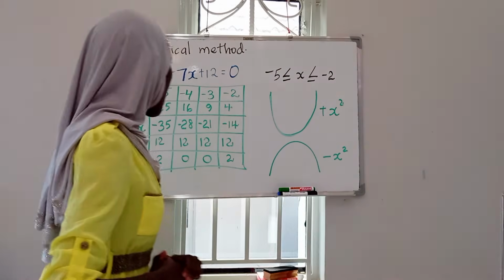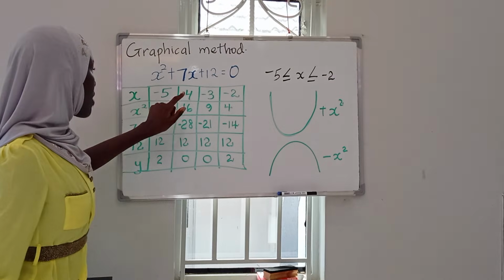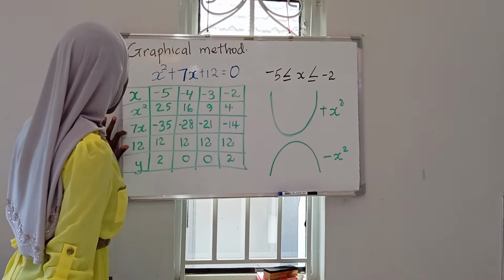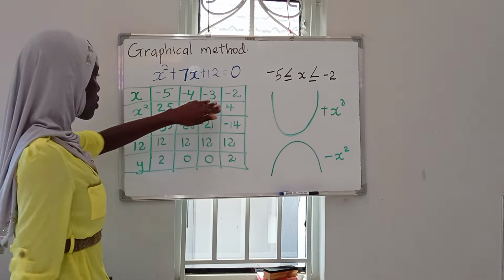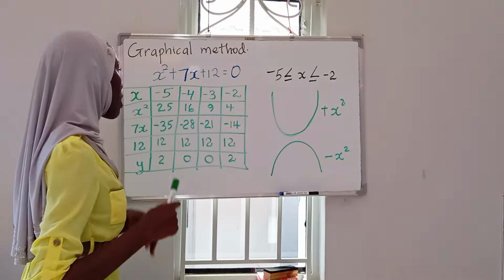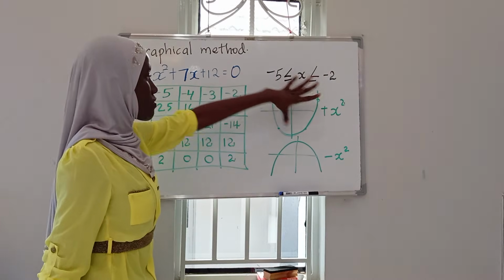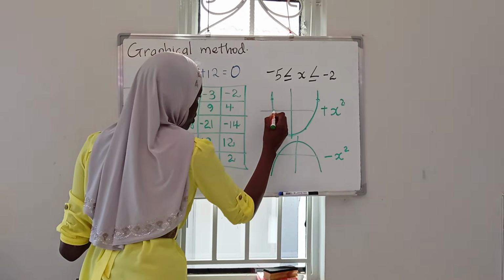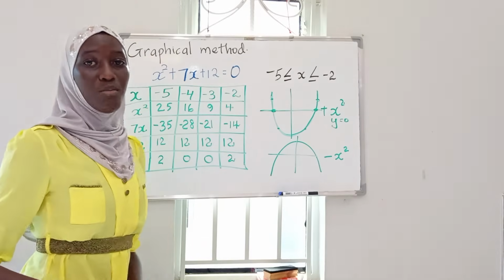Solving quadratic equations using graphical method